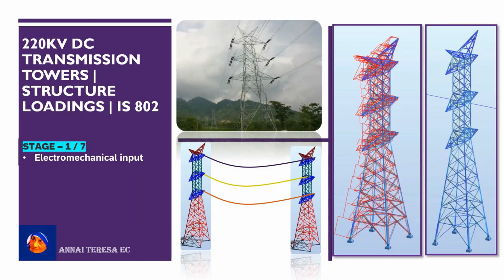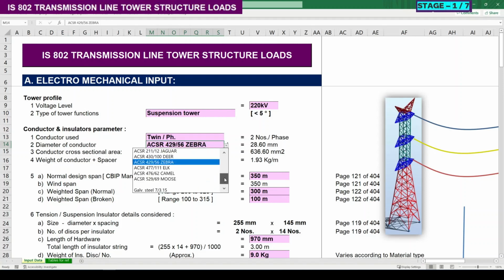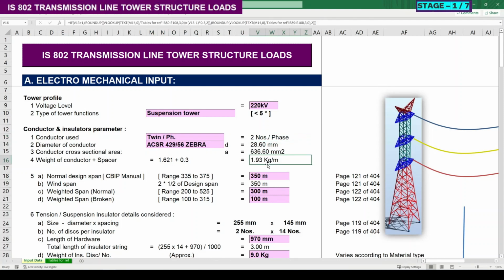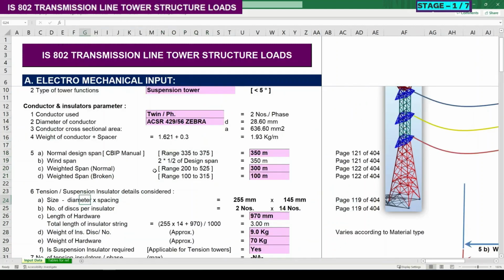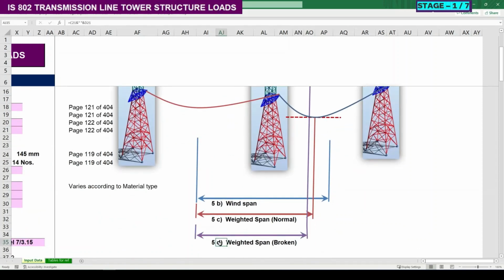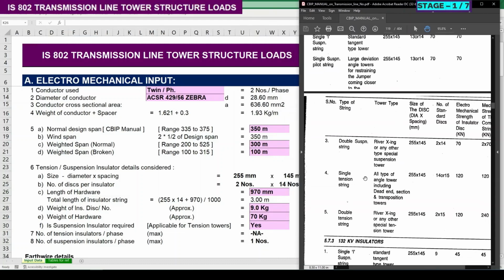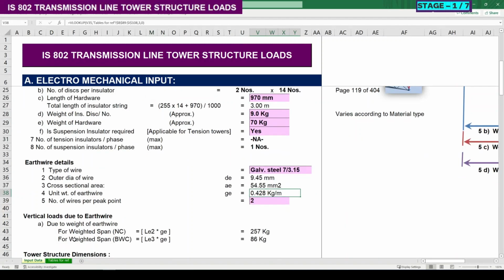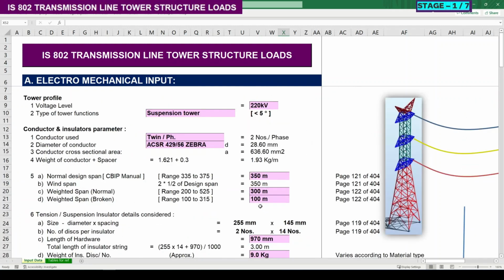220kV DC Transmission Towers | Structure Loadings | IS 802 | STAGE 1 of 7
220kV DC Transmission Towers | Structure Loadings | IS 802 | STAGE 1 of 7 Explains: Electro Mechanical Inputs like Conductor, Earth wire, insulators & Structure dimensions parameter